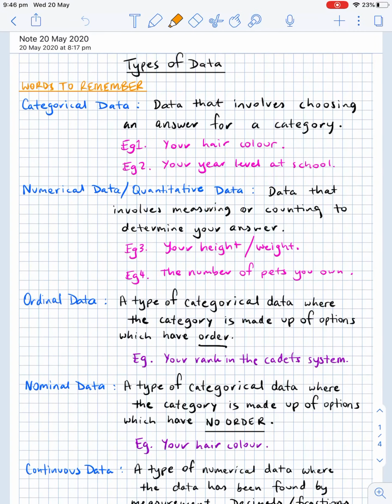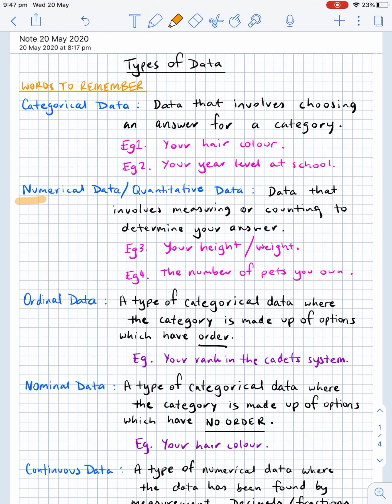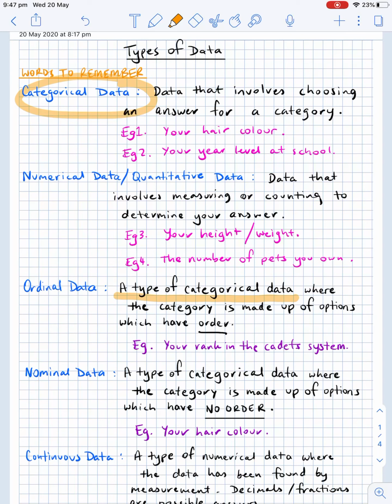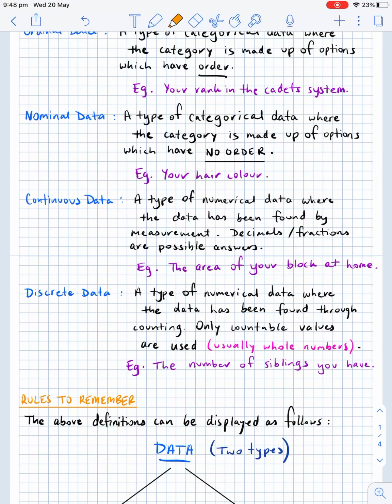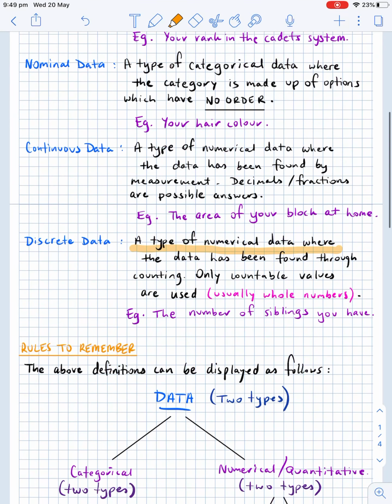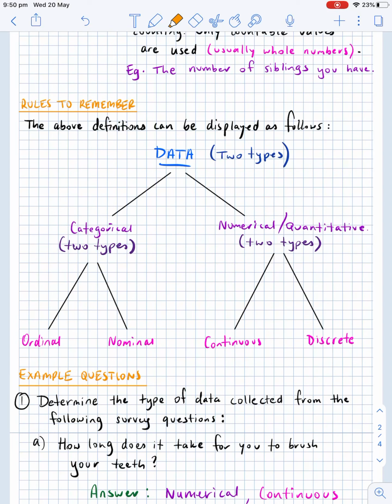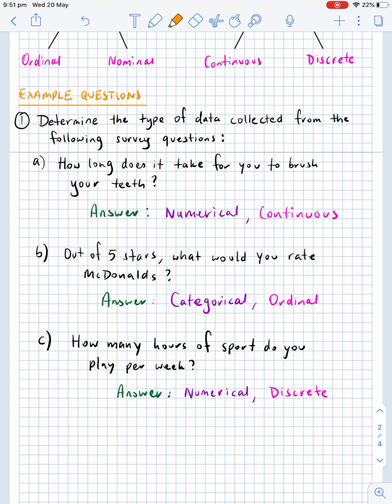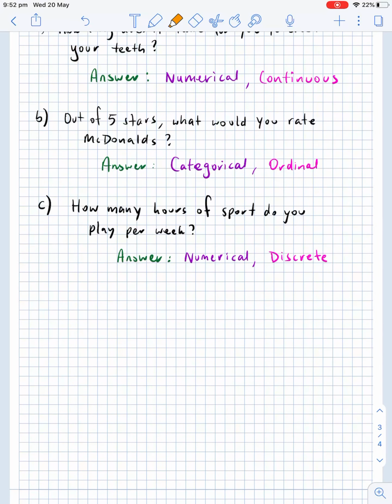Types of data